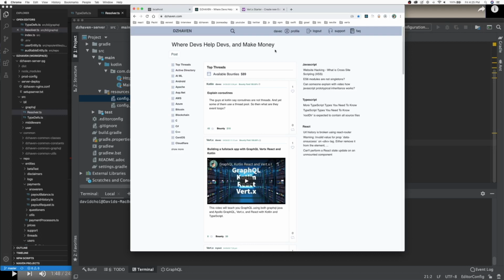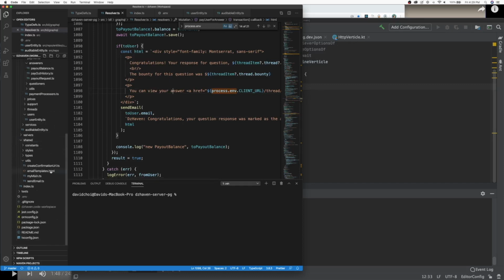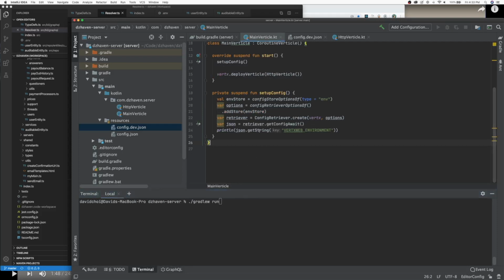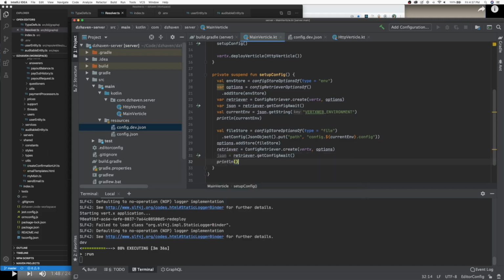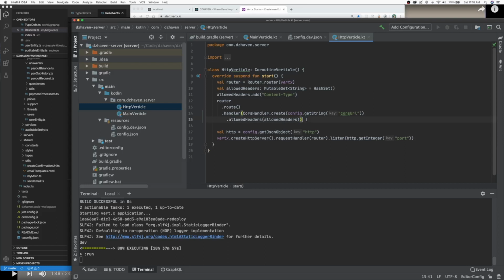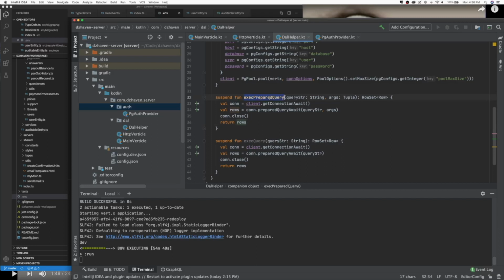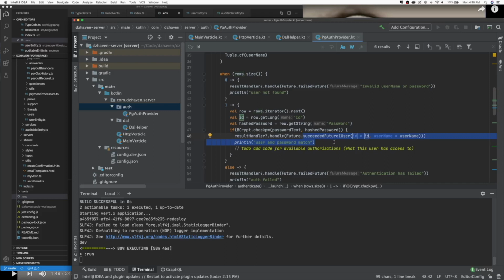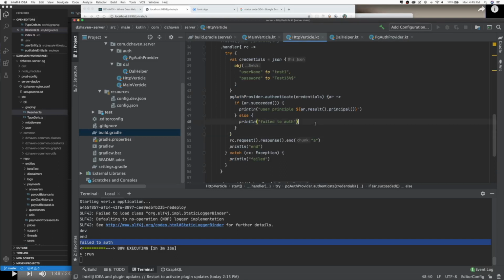Building Stackoverflow Clone II: Vertx Configuration and GraphQL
Part II. This video focuses on Vert.x json configuration and authentication in GraphQL queries. Language used will be Kotlin and database Postgres.

Ask your questions on DzHaven.com.

Source code will be client only for security reasons